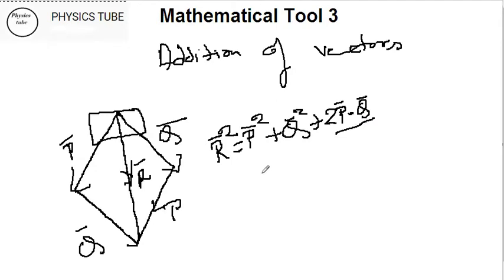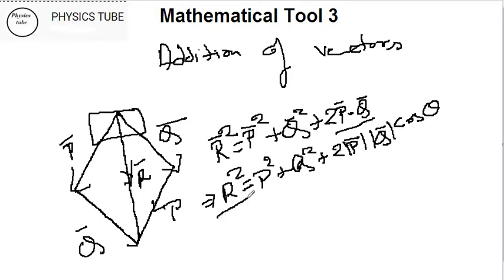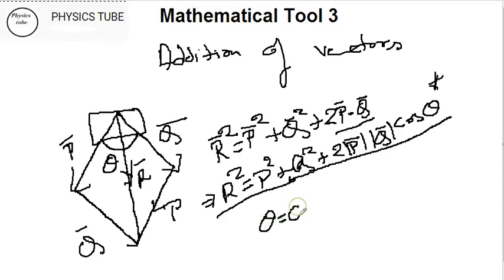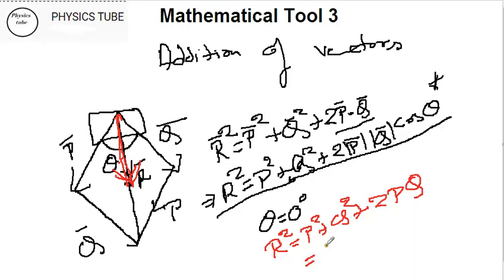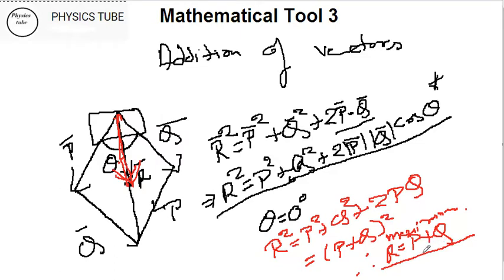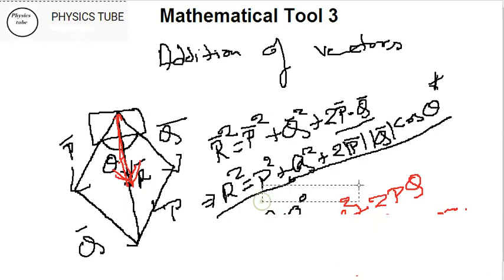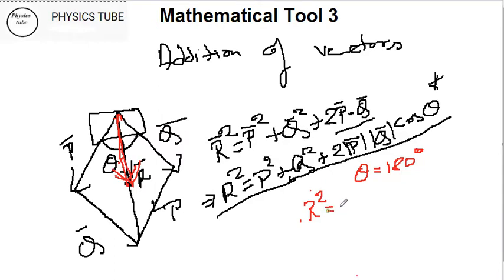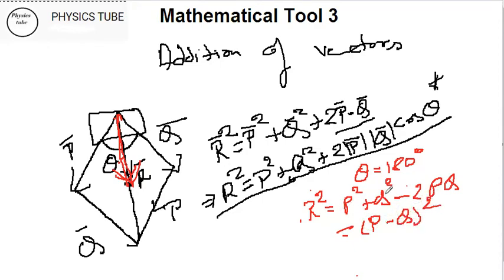Mathematical Tool 3a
This helps in understanding of the vector addition in the physical world. I am making these videos to make students of not only this time but for coming generations to  interpret and understand  vectors in real life situations. Dear students please understand them clearly and in case of doubts give your comments so that when years after I won't be there to explain some one can take benefit of the doubts arising and the explanation. In no case these topics can be taken lightly as they are interesting but intensive.